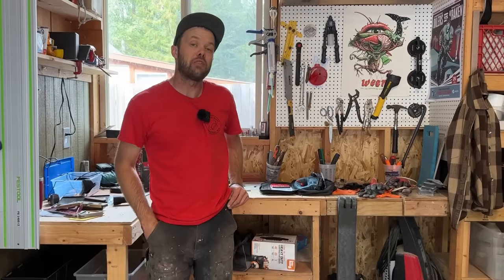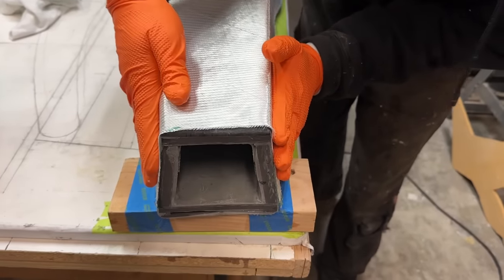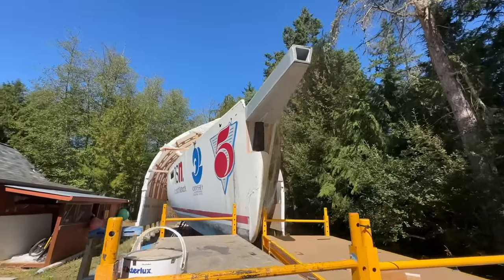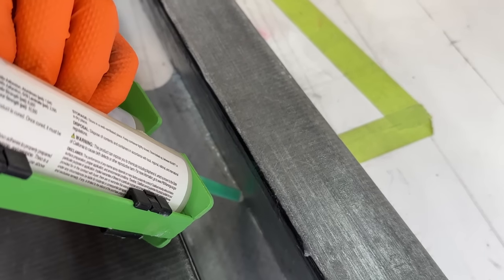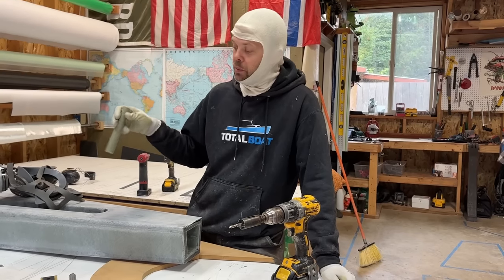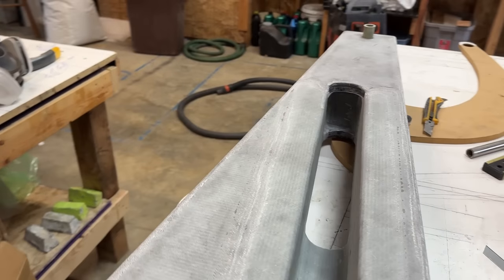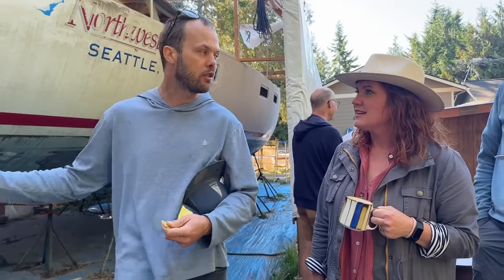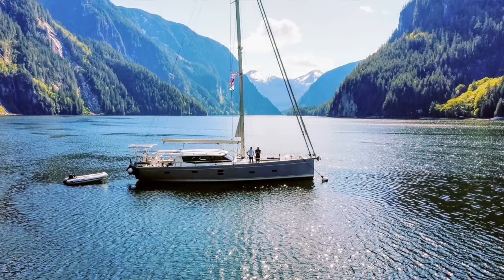Bowsprit build & POTENTIAL NAMES FOR OUR BOAT?? [E96]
Our channel is made possible by our Patrons. We are so grateful.